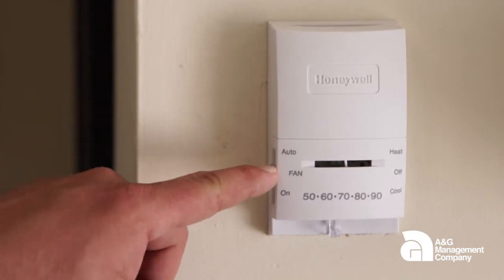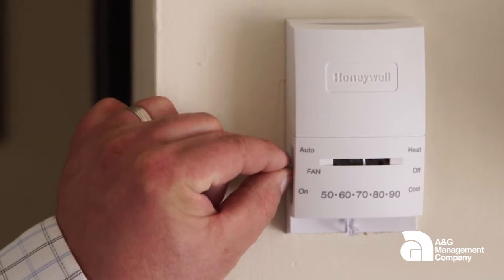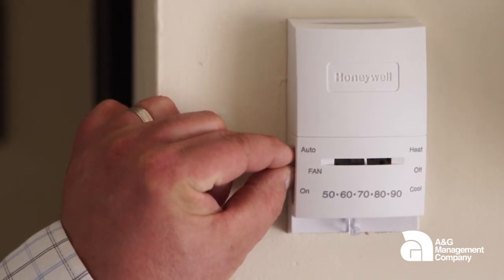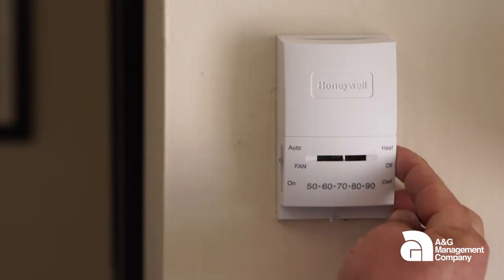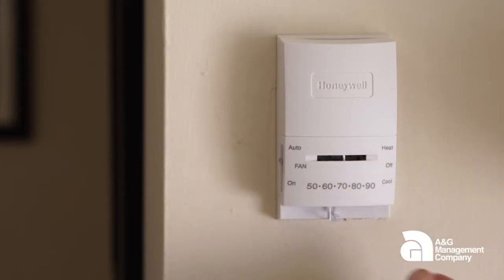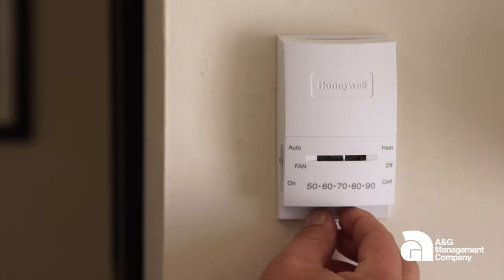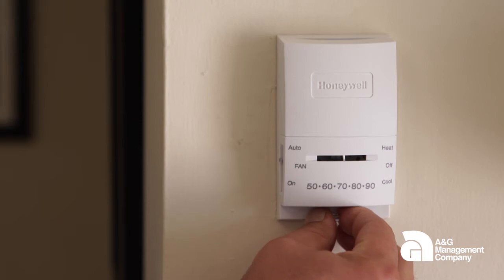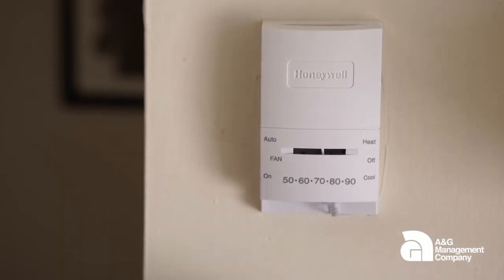How to Adjust Your Thermostat for AC